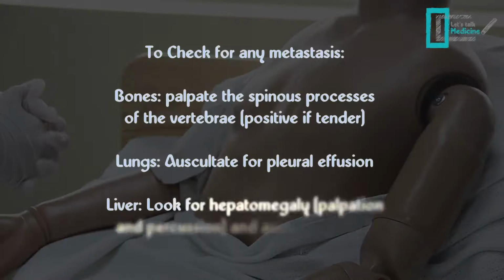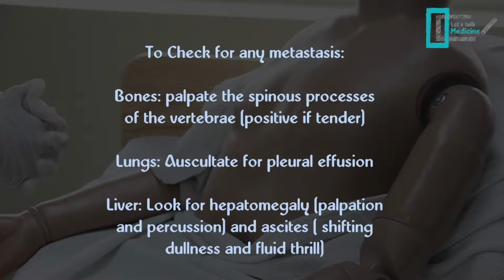Video minh họa khám vú trên mô hình